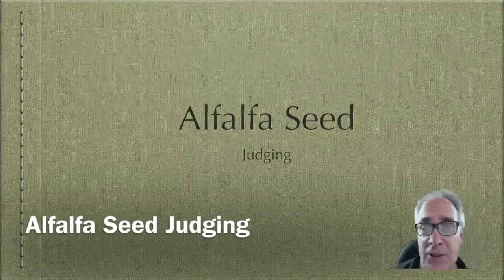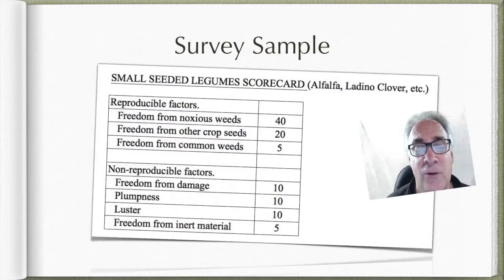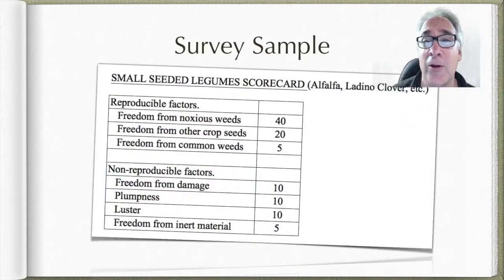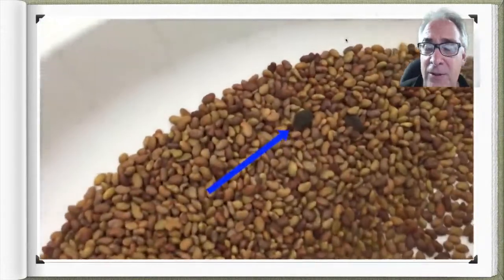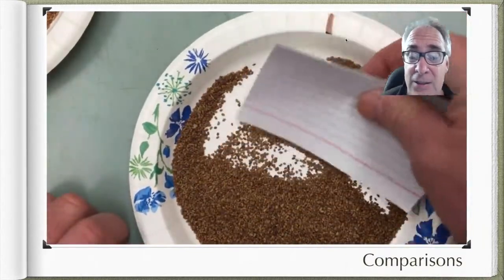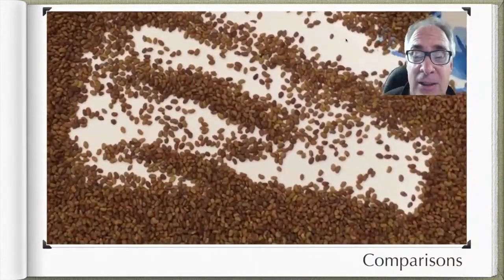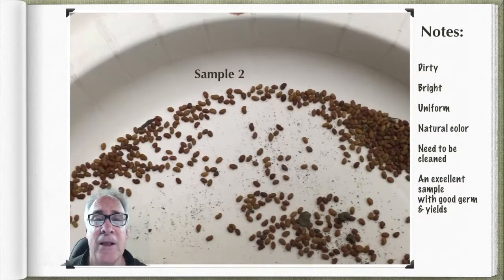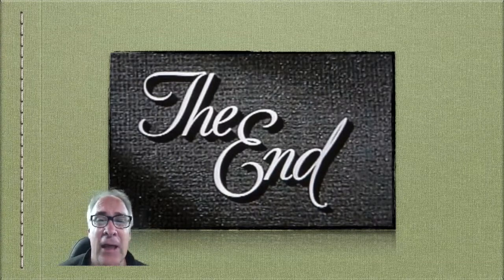Alfalfa Seed Judging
This lesson is on how to judge alfalfa seed for FFA Agronomy contest. What to look for and how it is evaluated is discussed.